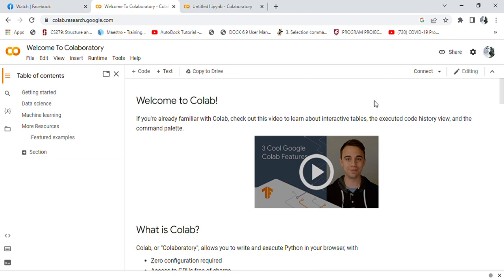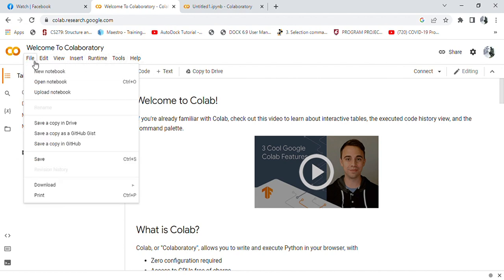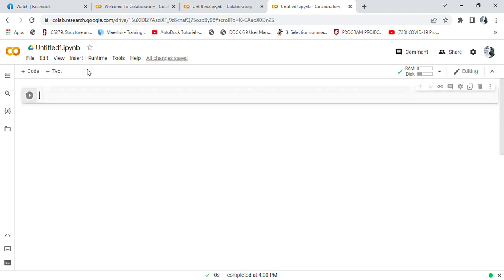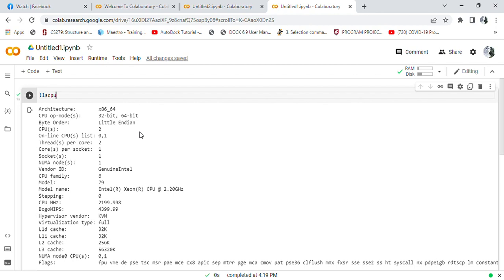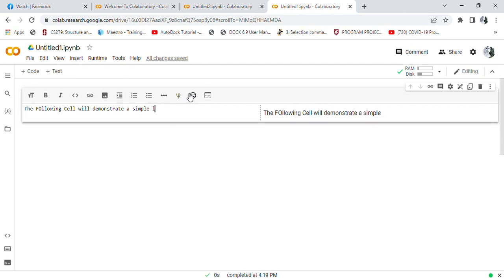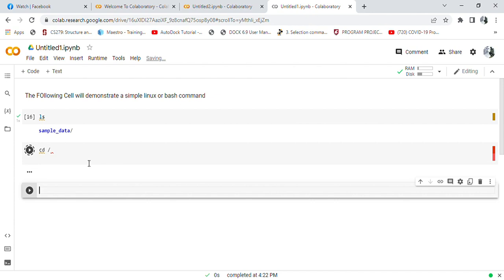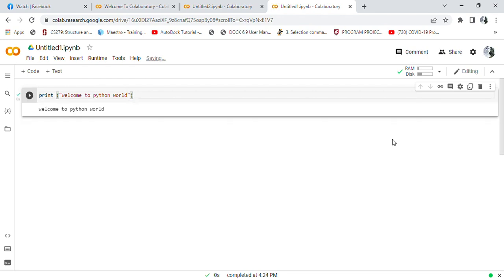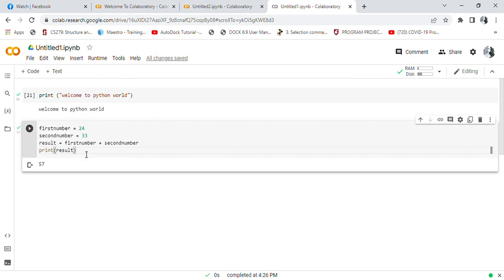How to use Google Collaboratory| How to get CPU/GPU/TPU Information and Running Python Using Collab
How to use the Google Collab for Programming and Running different Bash commands